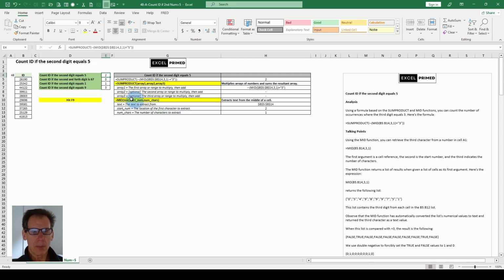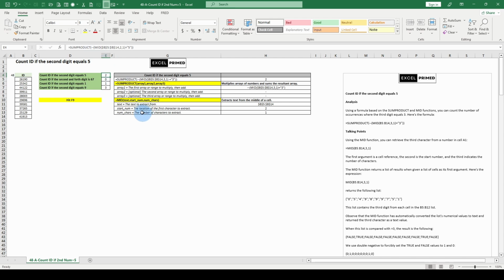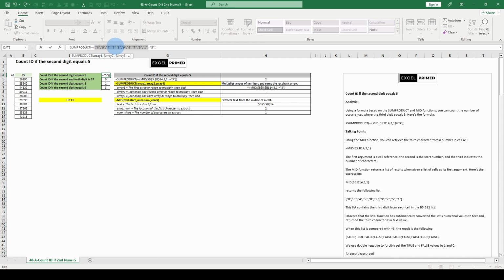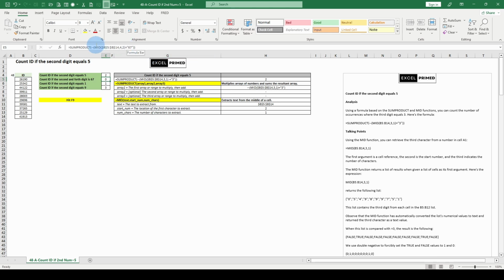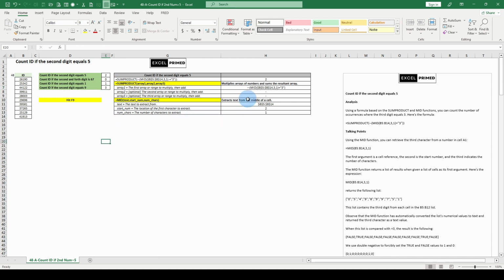Counting the Number of IDs Where the Second Digit is 5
This Excel video teaches you a clever trick to count the number of IDs where the second digit is 5. They show you how to do this using a special formula that combines the SUMPRODUCT and MID functions.

Basically, they explain how to use the formula =SUMPRODUCT(--(MID(B5:B14,3,1)="3")).

This formula breaks down the IDs into their individual digits and checks if the second digit is 5. If it is, it counts it.

The video also talks about how to use the MID function to extract a specific digit from a number in a cell, and how to convert results into a list. Then, by manipulating this list, they show you how to count and calculate the total number of IDs with the desired second digit.